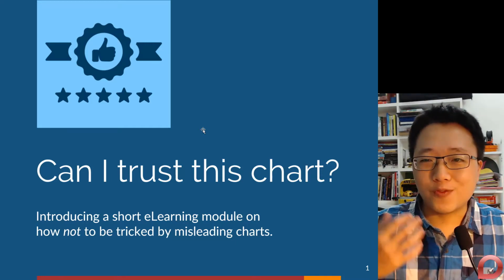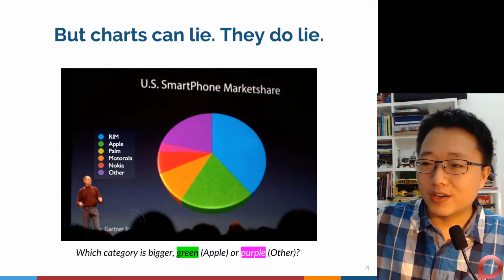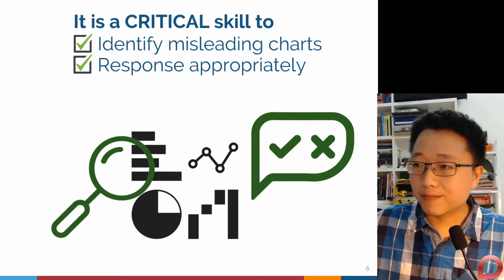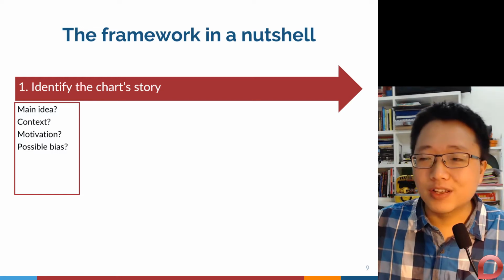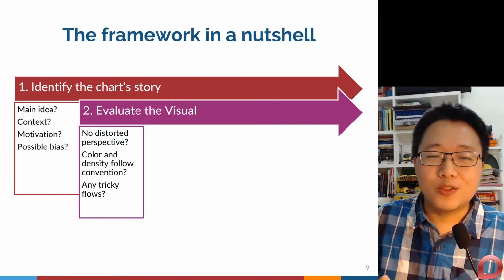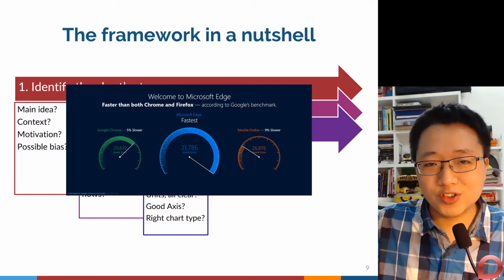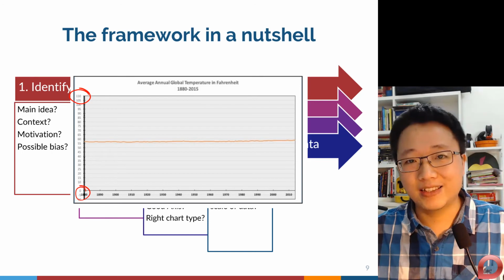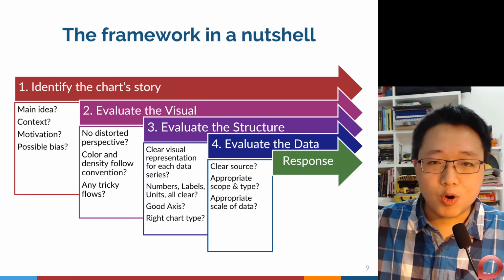Charts - To trust or not to trust - Introduction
This is the introduction/proposal to a 20-minute eLearning module regrading Charts Credibility I made as the Signature Assignment for the course LDT200x on edx.